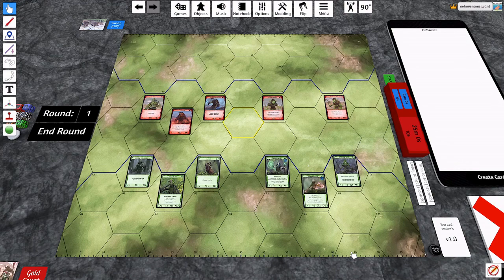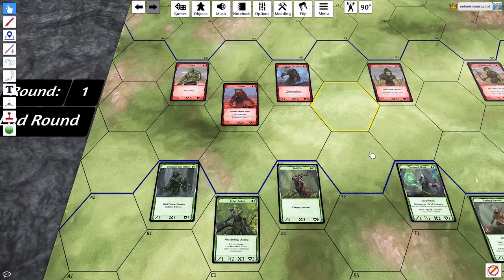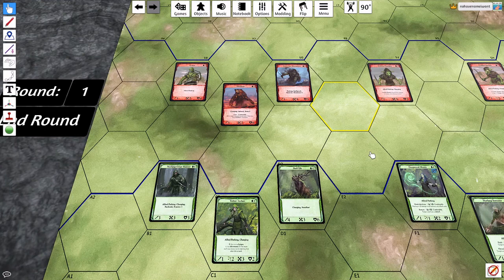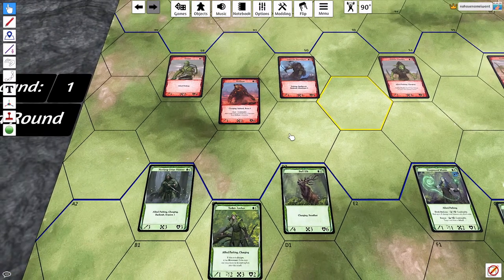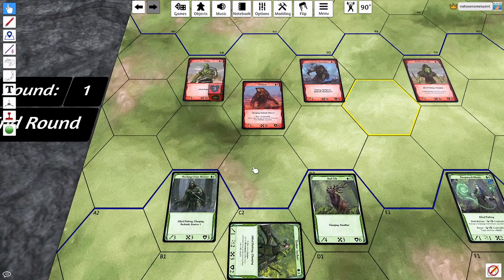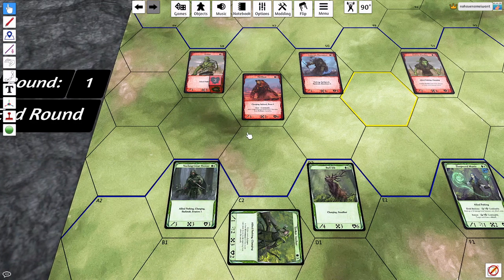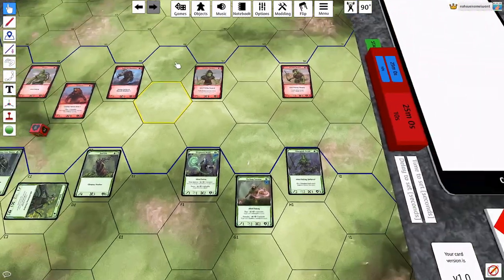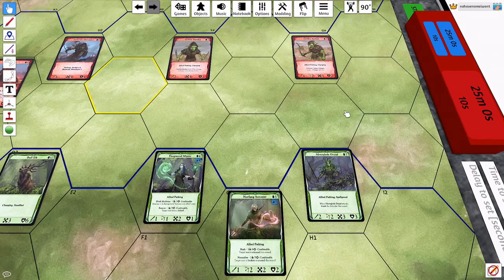Beginner's Guide to Legacy's Allure: Health/Damage Breakpoints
In this episode I try and explain why being at a certain health is either good or bad for you.